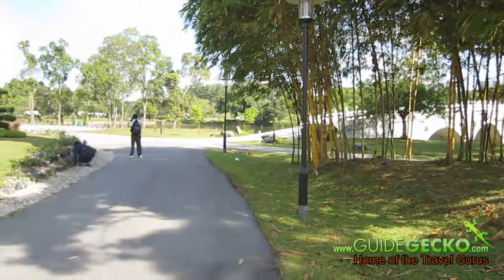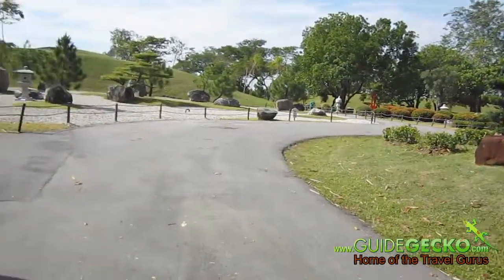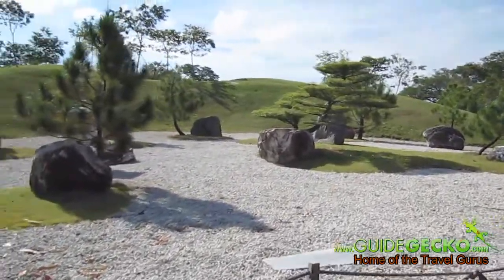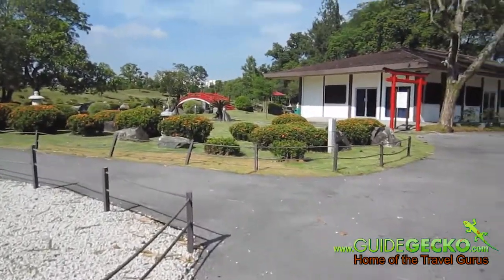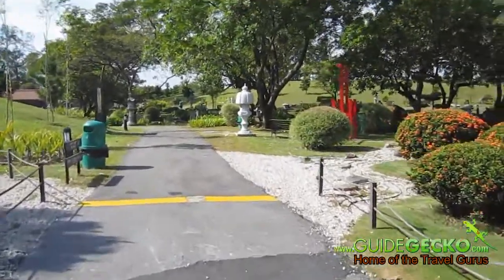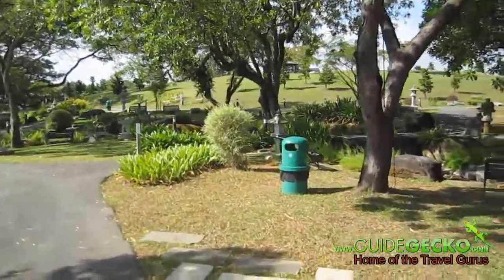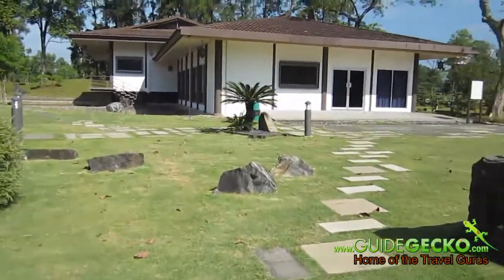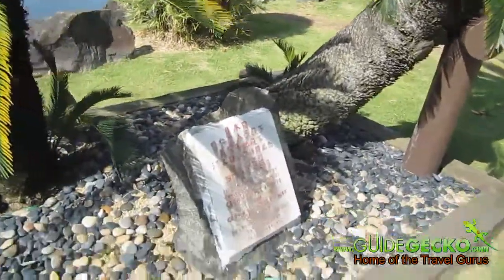A walkthrough of a section of Japanese Garden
- Home of the Travel Gurus

Visit GuideGecko for the most comprehensive travel information on Singapore and beyond!